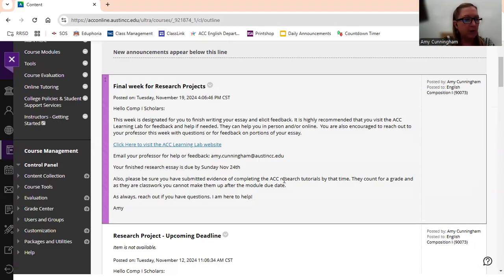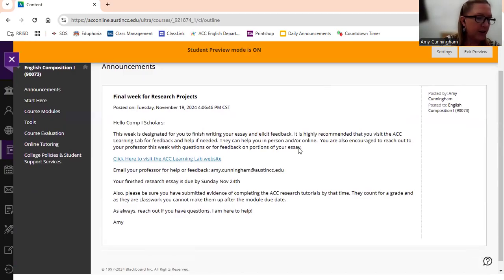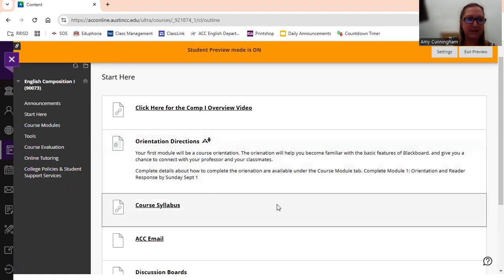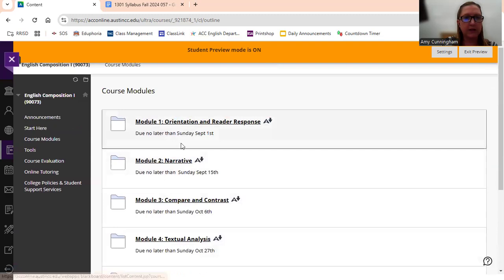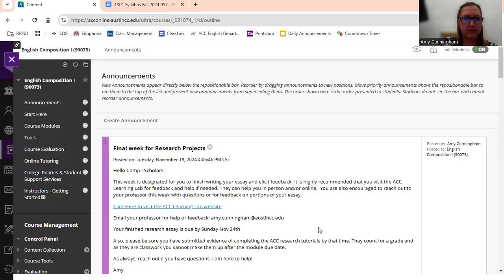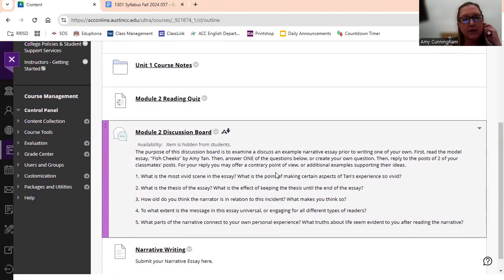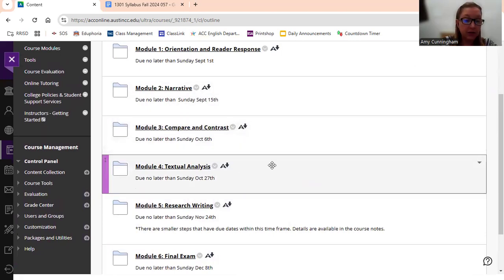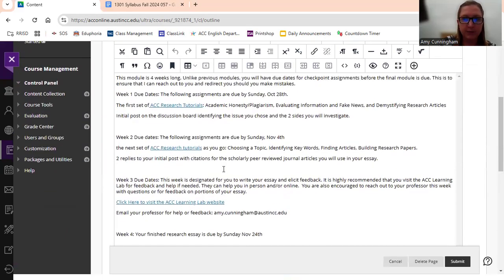Course Overview FLC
This video provides an overview of how a Comp I course aligns with ideas and principles from the Inclusive Teaching FLC, and how it can be changed to be more inclusive.